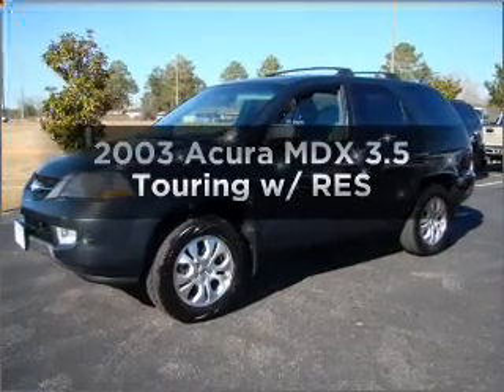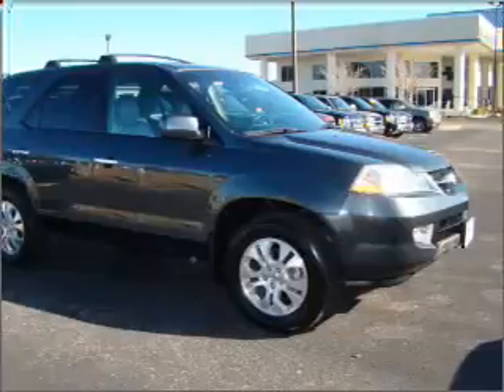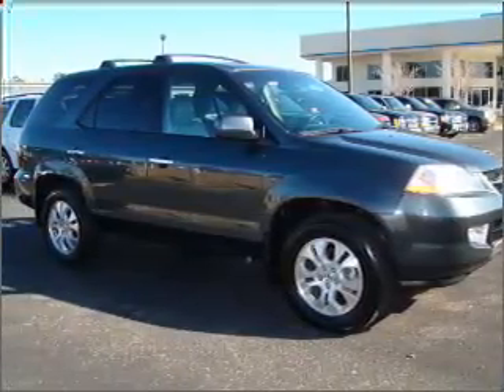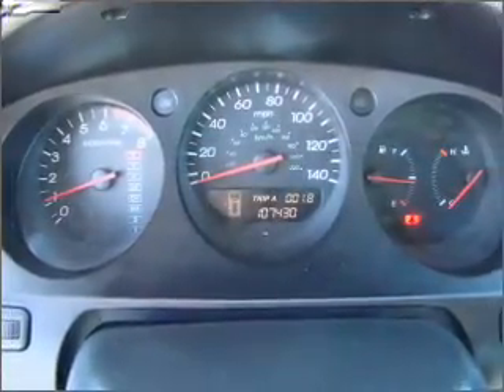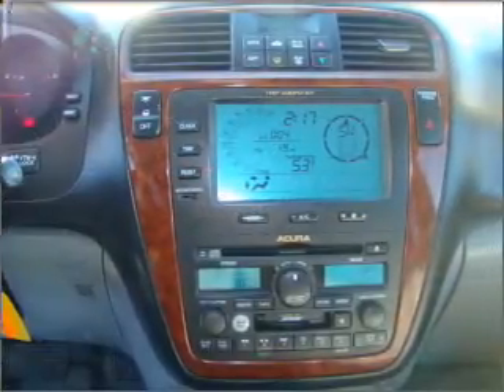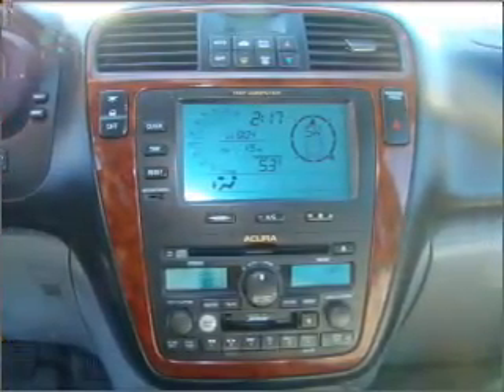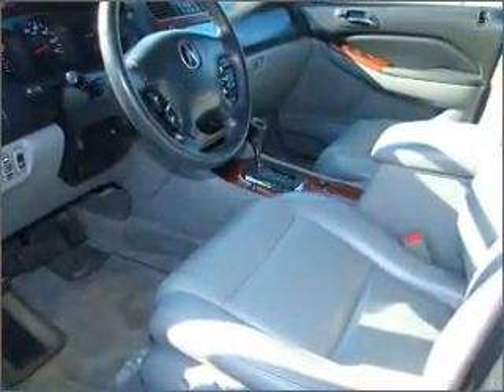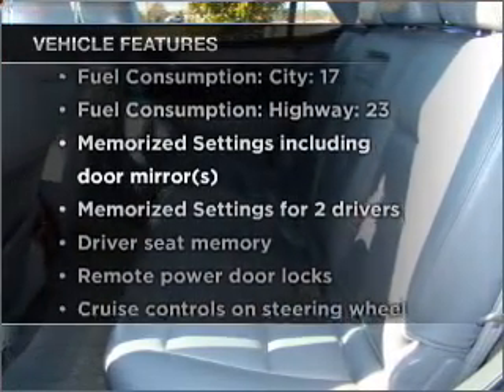2003 Acura MDX - Dothan AL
Year: 2003
Make: Acura
Model: MDX
Trim: 3.5 Touring w/ RES
Engine: 3.5 liter 6 cylinder 24 valve
Transmission: 5-Speed Automatic
Color: Black
Mileage: 107430
Address:
4886 Montgomery Hwy